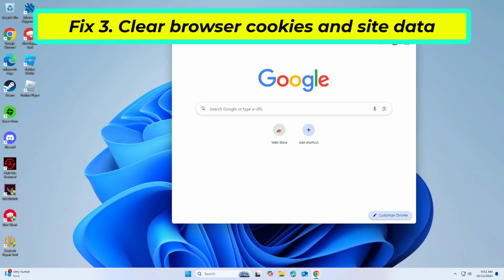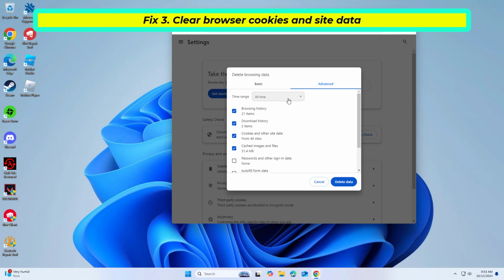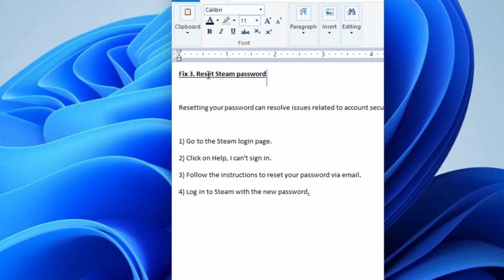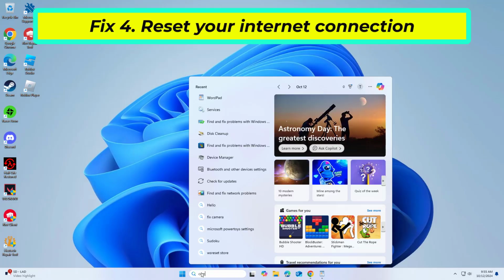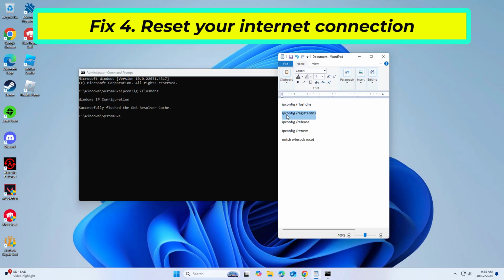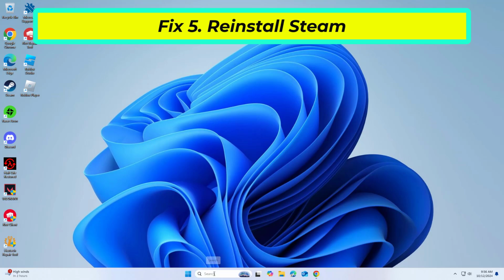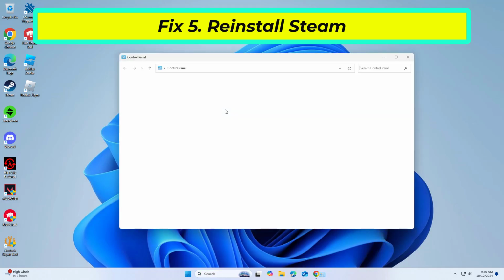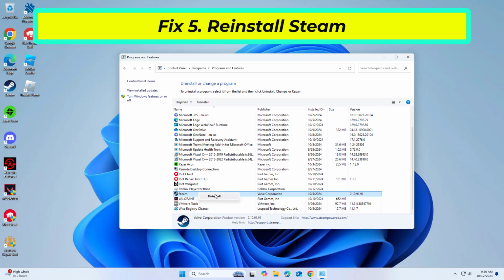How to fix Steam error code e8 in windows 10/11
cmd :
ipconfig /flushdns
ipconfig /registerdns
ipconfig /release
ipconfig /renew